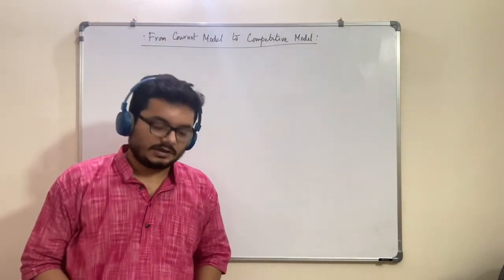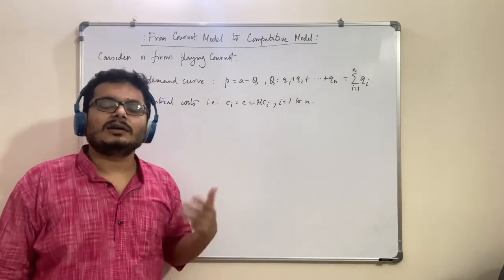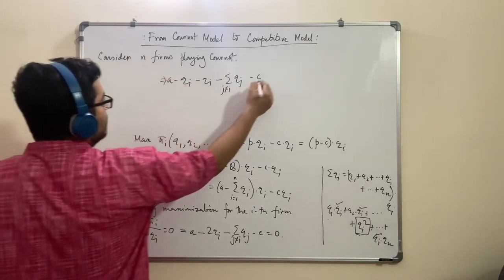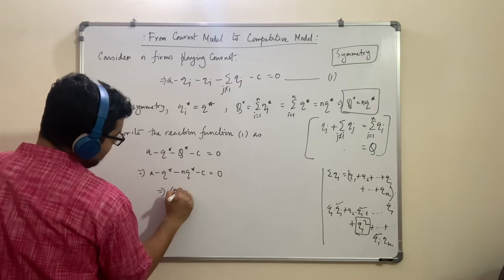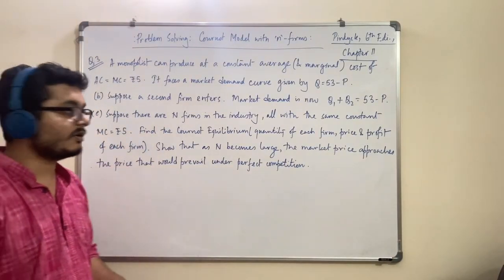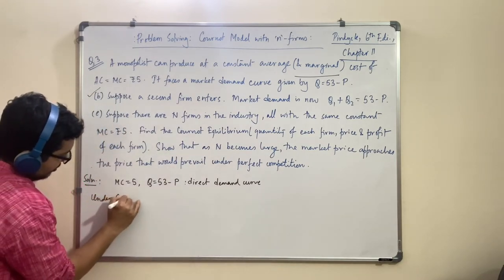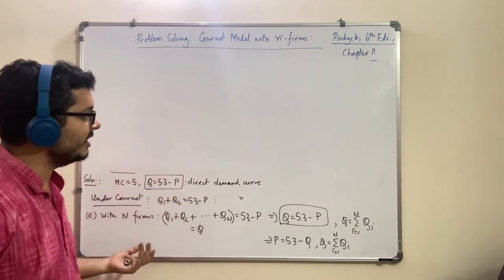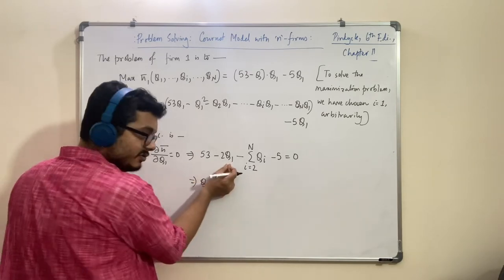Cournot Model with N Firms: The Derivation & Solved Problem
The most important result that "Cournot with N firms reaches Perfect Competition" is derived.
Chapters
00:00 - Content of the Class
00:44 - Derivation of N Firm Case
16:49 - Solved Example
34:02 - We covered all